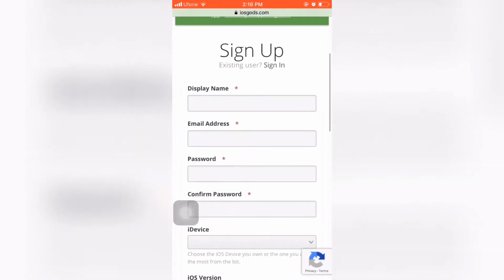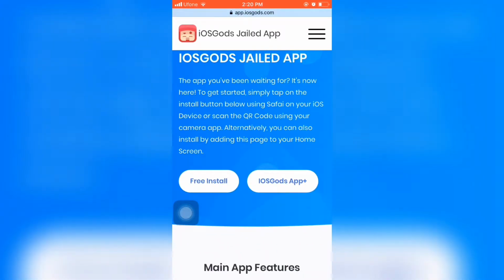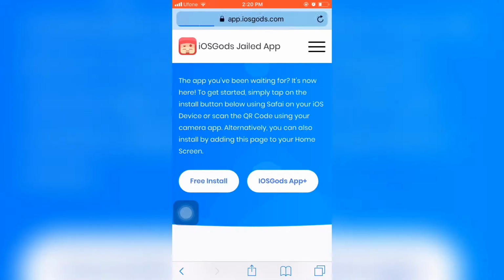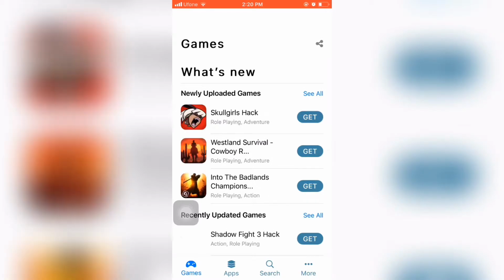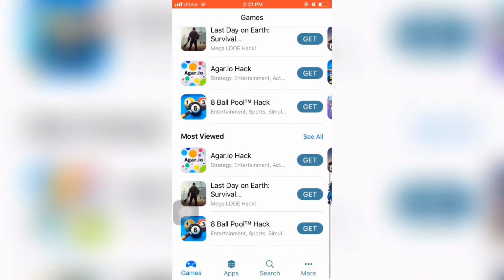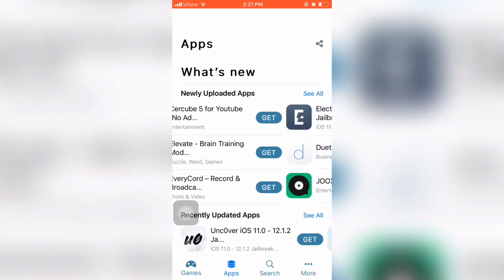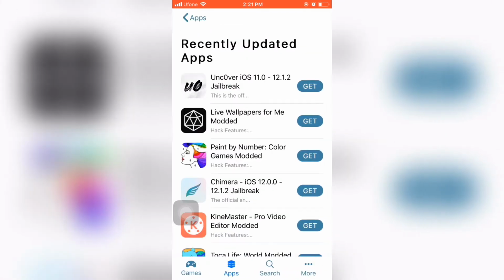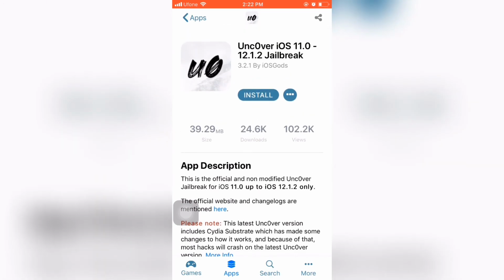NEW Store Install Tweaked Apps FREE iOS 12 - 12.3.1 / 11 NO Jailbreak NO Computer iPhone iPad iPod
Make Sure To Watch The Video For How To Setup correctly.
Updated & Working 4th May 2019